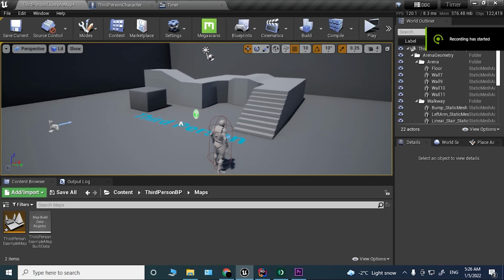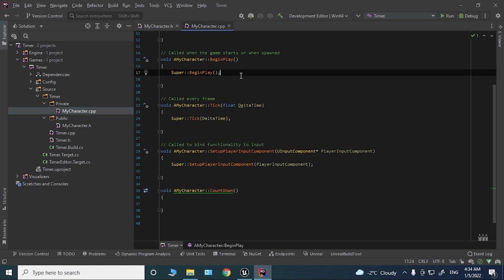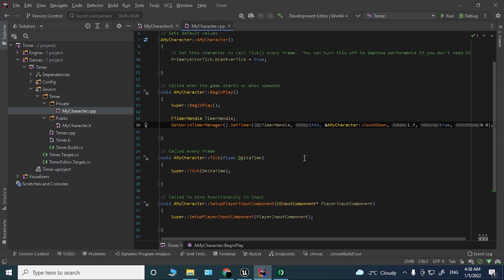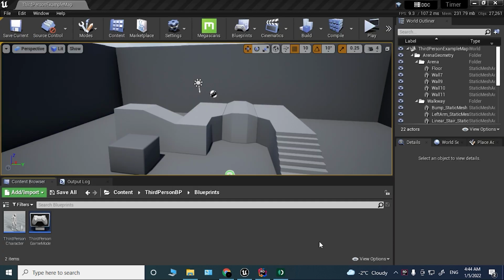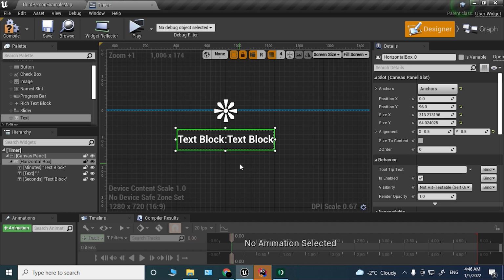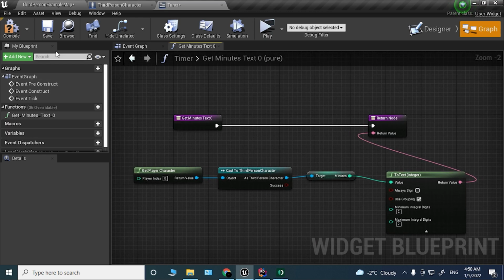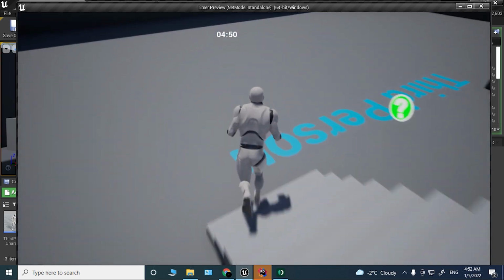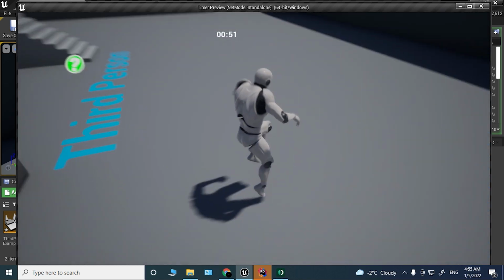UE4 C++ : Creating a countdown timer in UE4 using C++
Today we will Learn how to create a count down timer in UE4.